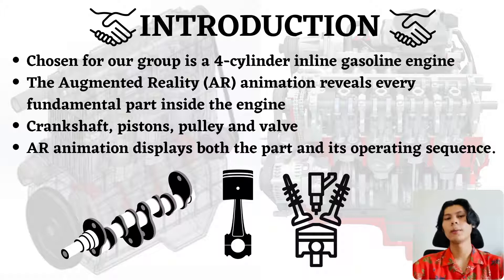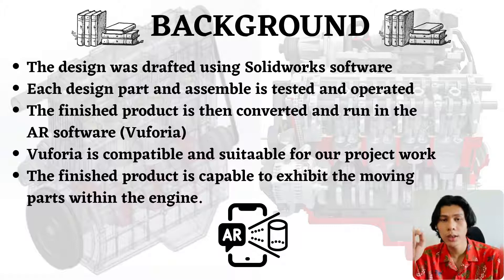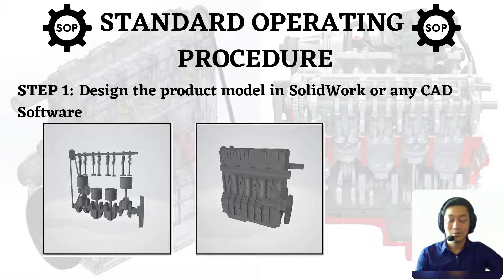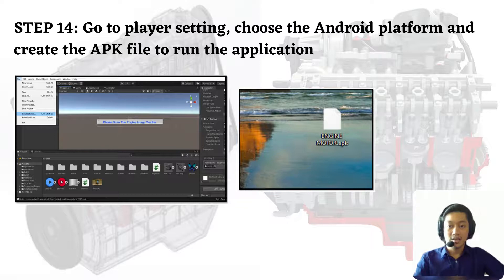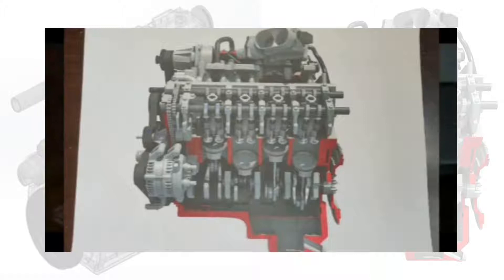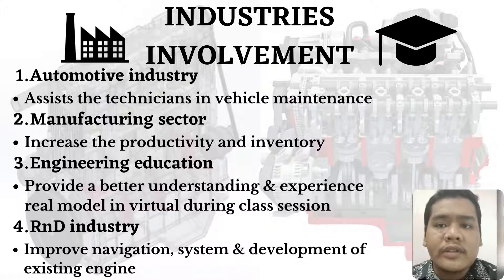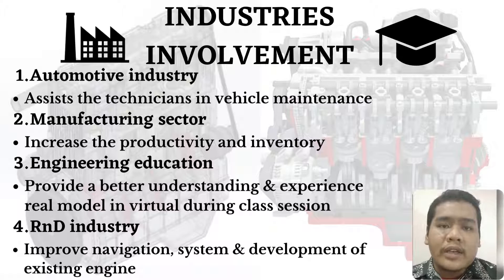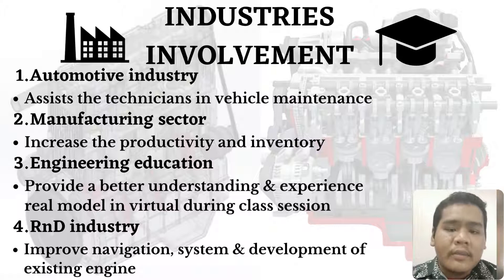MEM673: AUGMENTED REALITY APPLICATION PRODUCT (4 CYLINDER INLINE GASOLINE ENGINE)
Group members:
1) Raja Muhammad Amiril Isyraq bin Raja Azmy
2) Abdul Muhaimin bin Mohd Daud
3) Mohamad Ariff Hakimi bin Azmi
4) Sarif Syahir bin Sarif Salleh
5) Zul Haziq Aiman bin Ramli

Lecturer's name: Dr Nurul Hayati binti Abdul Halim